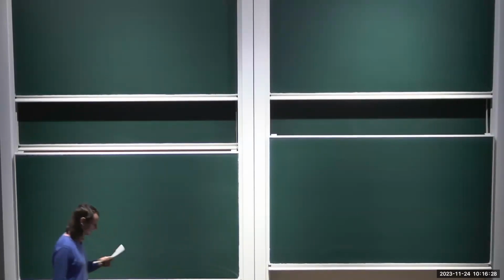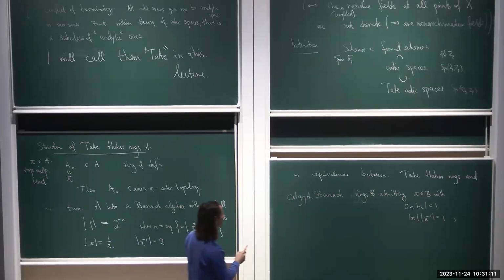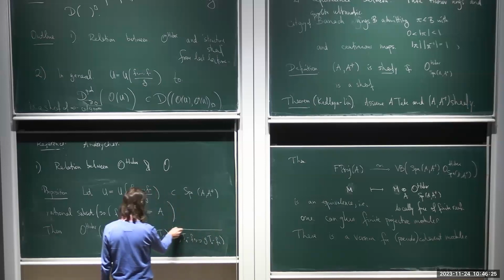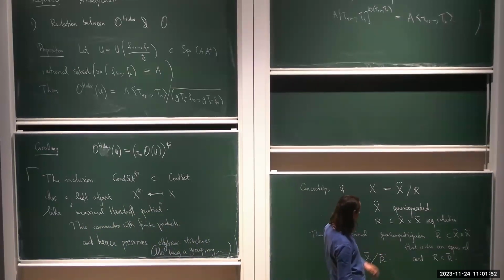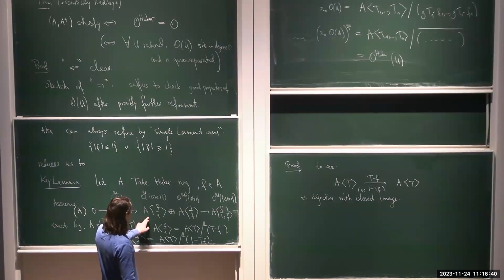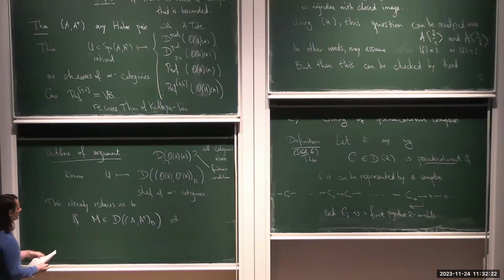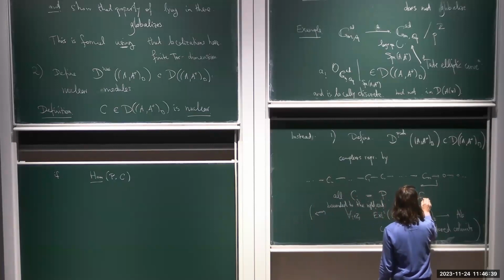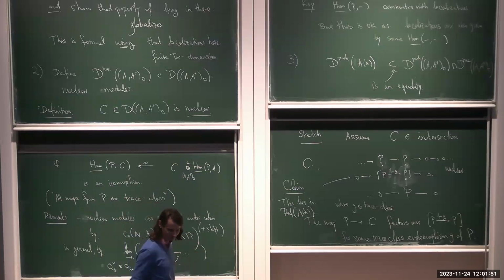Peter Scholze - 10/24 Analytic Stacks